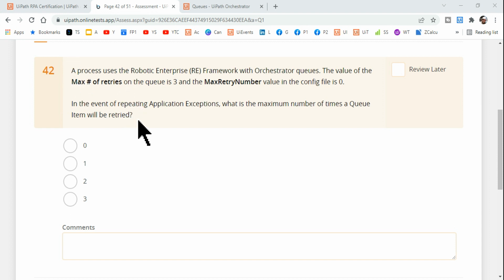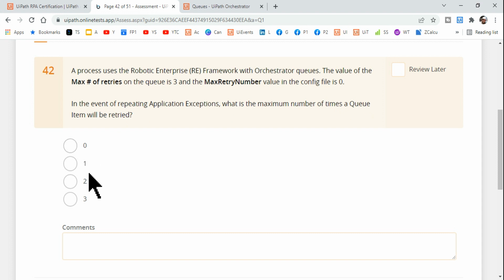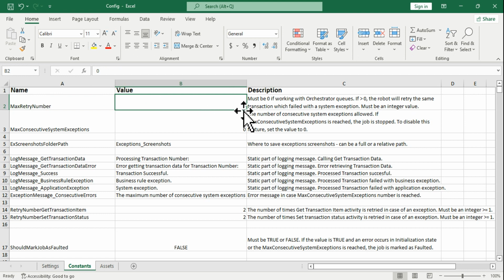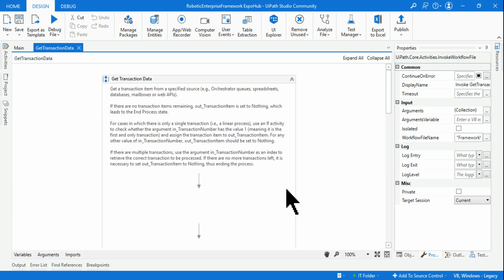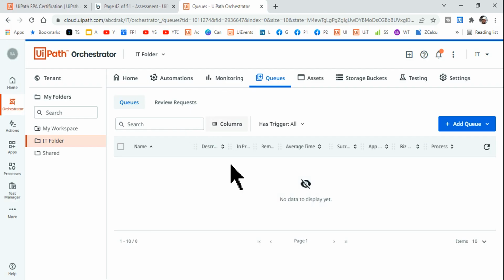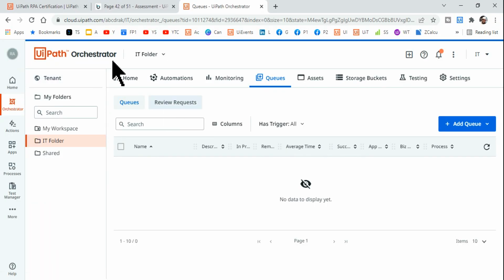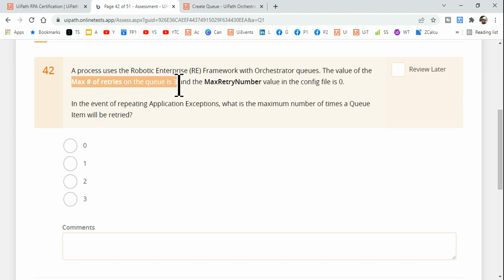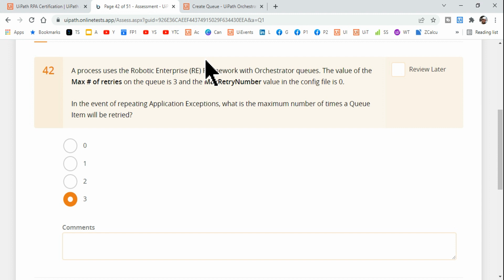How to Use "MaxRetryNumber" in Config File and "Max # of Retries" in UiPath Queue?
To retry the transactions max number of times there are two areas one should look at: MaxRetryNumber in config file and Max # of Retries in Orchestrator Queue. But do you know the correct guidelines to use them?
In this video you get all details of it!